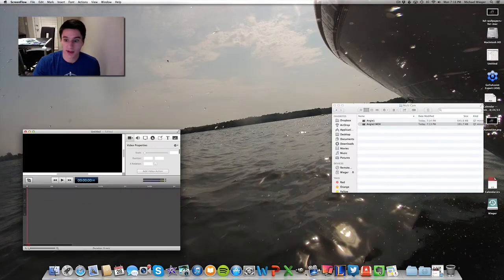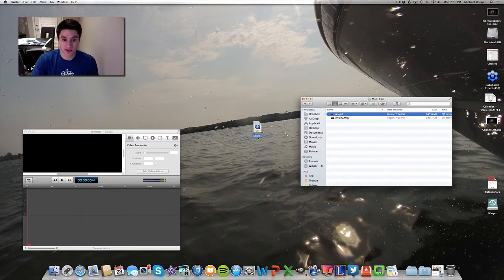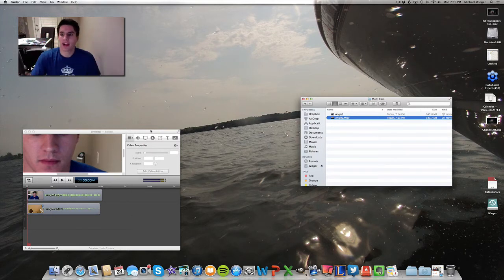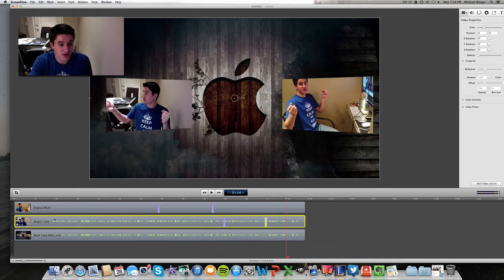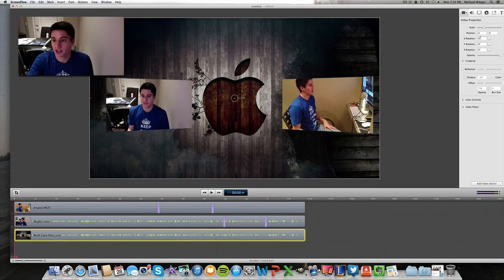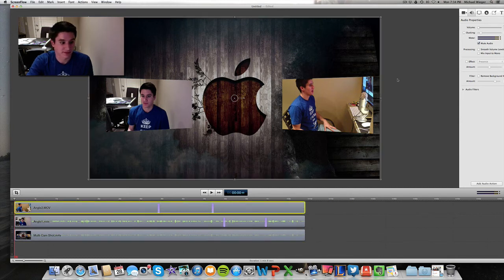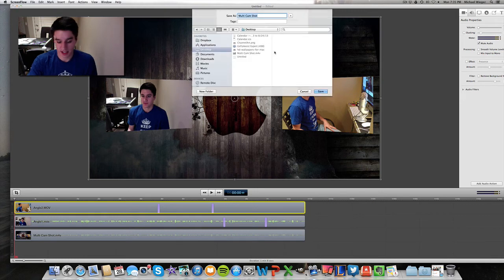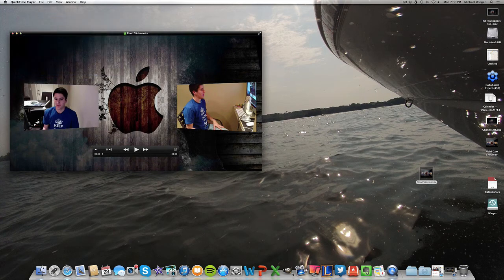EASY Multiple Camera Editing with ScreenFlow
In this video I show you how to edit together footage from multiple camera angles using ScreenFlow for Mac!
WiegerTech.com